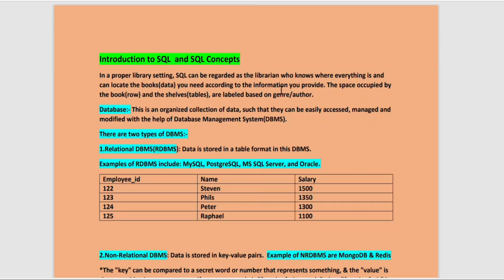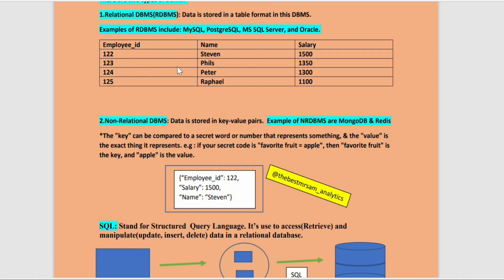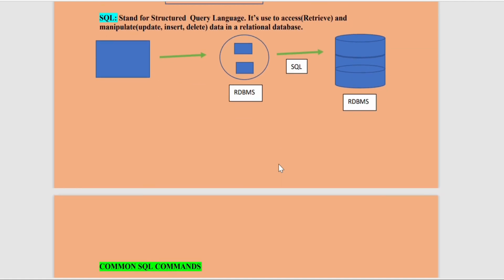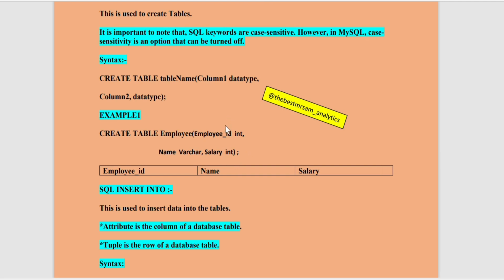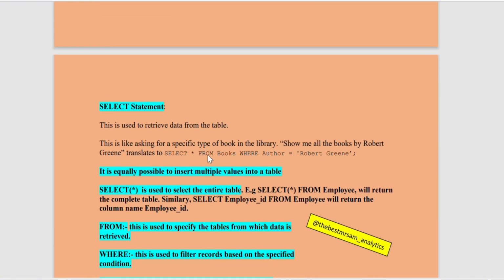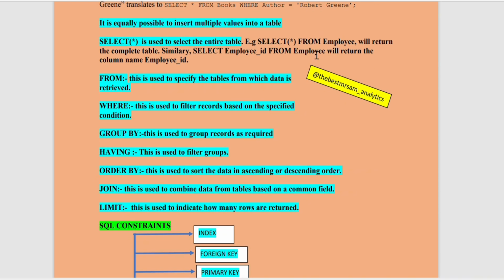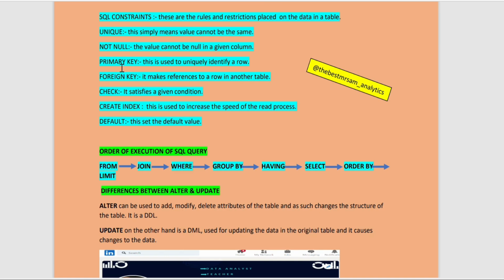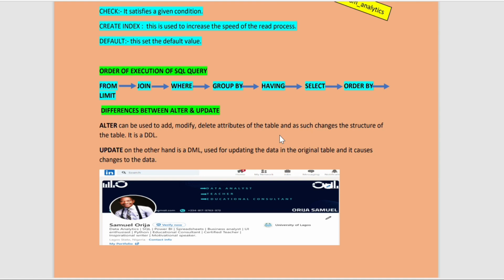INTRODUCTION TO SQL & SQL CONCEPTS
This video simplifies the core foundation of SQL and clearly explain some key concepts of SQL.